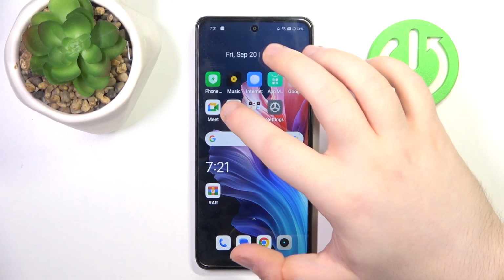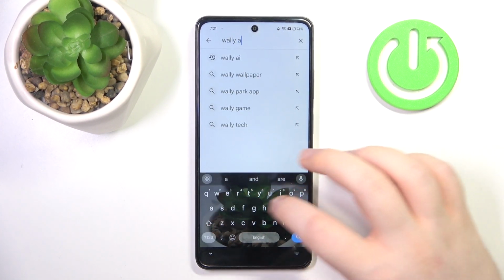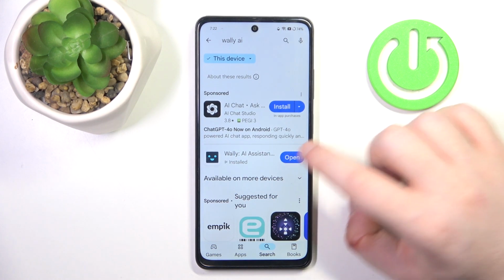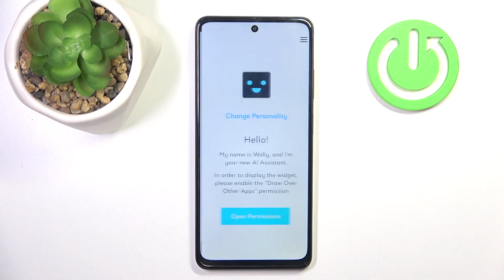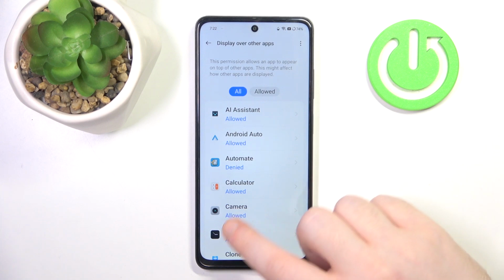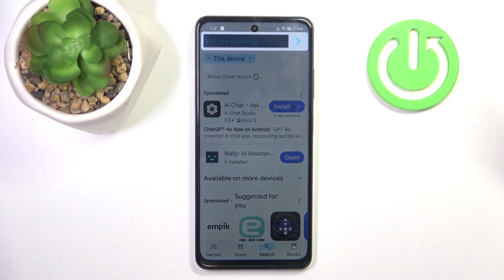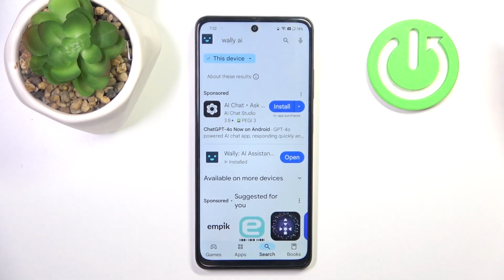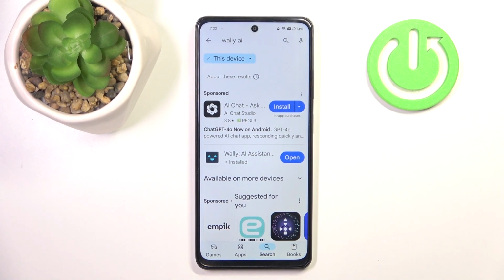How to Install ChatGPT Widget on REALME 12X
Installing the ChatGPT widget on your REALME 12X allows for quick and easy access to AI-powered chat capabilities right from your home screen. This widget enables users to engage with ChatGPT for various tasks, including answering questions, providing recommendations, or assisting with everyday queries. Follow our steps and get ChatGPT Widget on your REALME 12X.

How to add the ChatGPT widget to REALME 12X?
What is the process to install the ChatGPT widget on REALME 12X?
Where can I find and install the ChatGPT widget on REALME 12X?